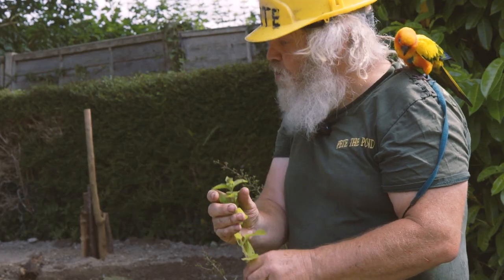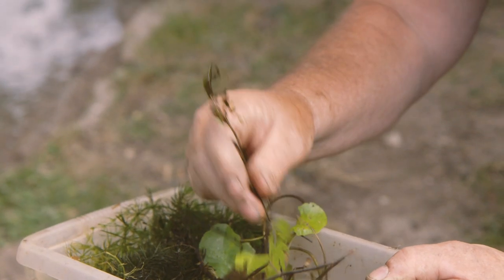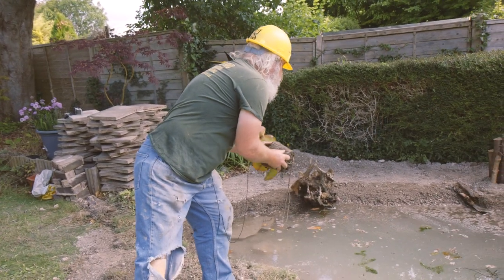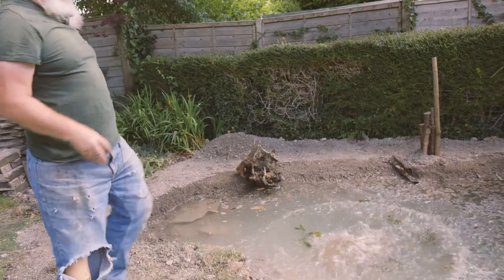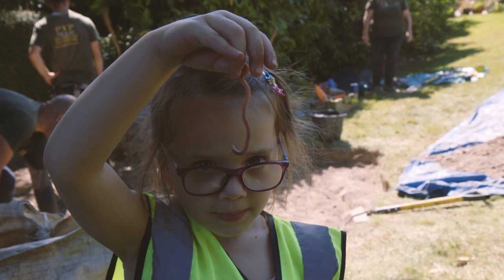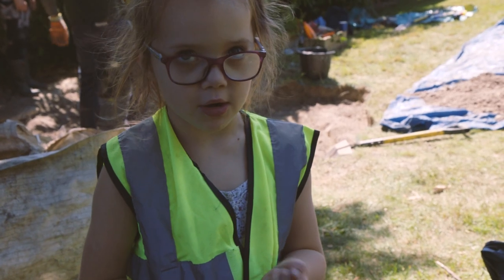Turning a Patio into a Pond! Trailer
This Sunday, 9th August at 4pm, Pete the Pond and team are going to be transforming an old patio into a beautiful wildlife pond. Watch all 3 parts of the episode to see how they get on!

Video produced and directed by Ross Jameson
Title sequence by Oliver Wilshen